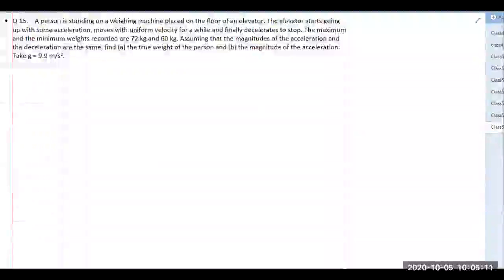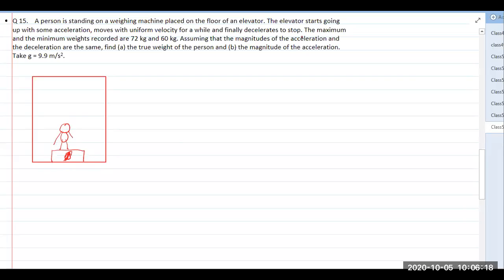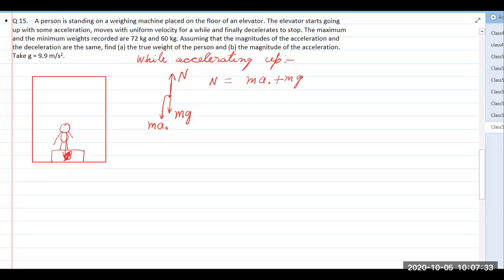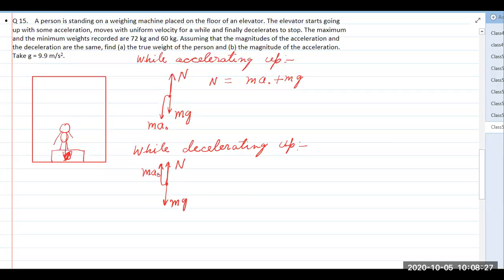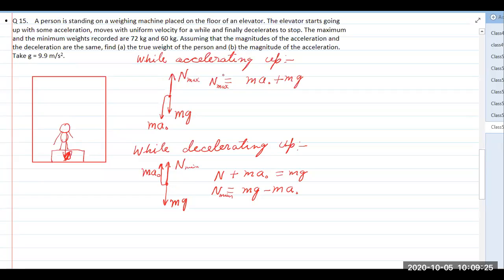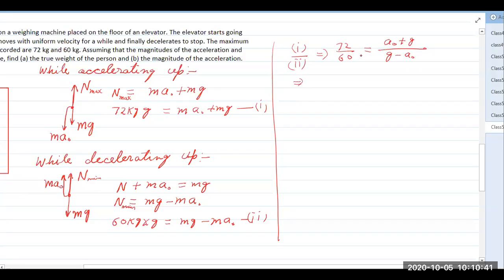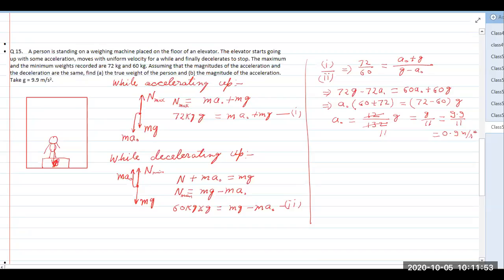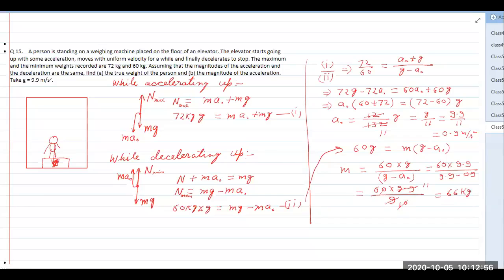04 NLM59 Pseudo force in elevator 3 || by Physics Gyan